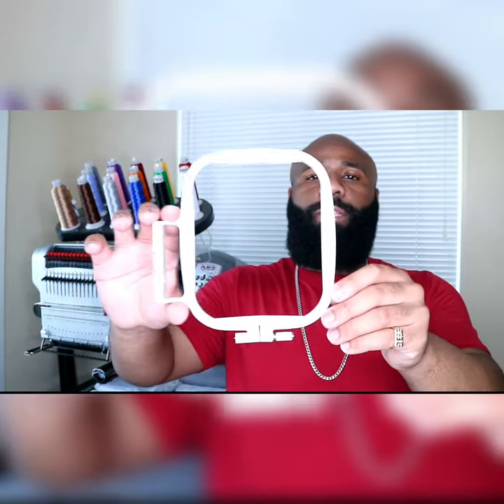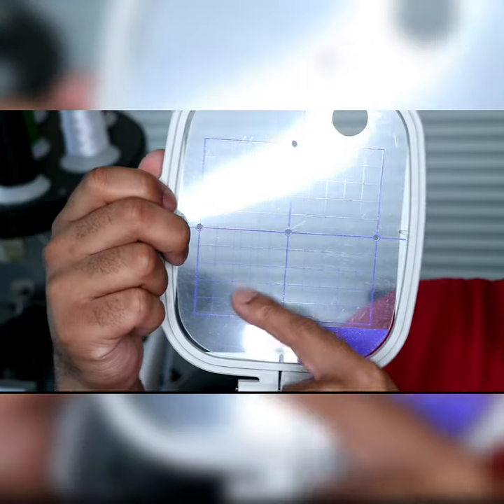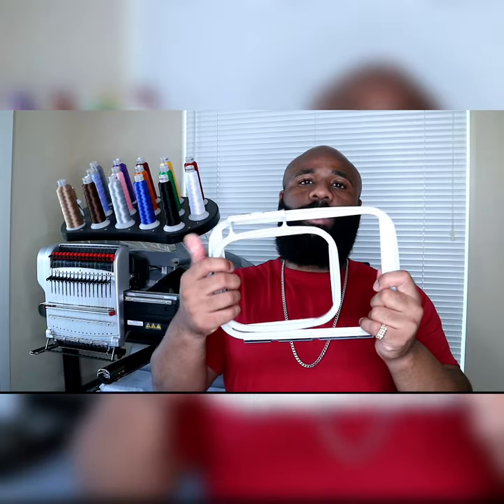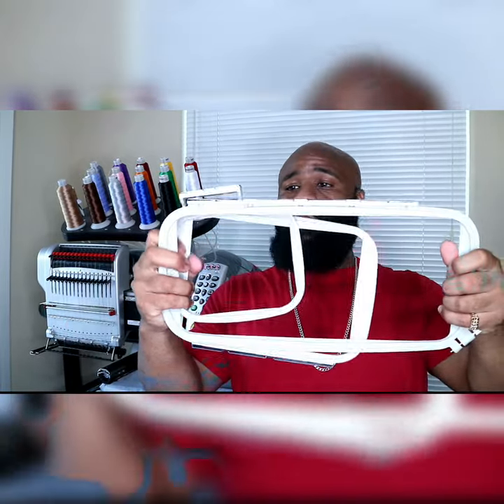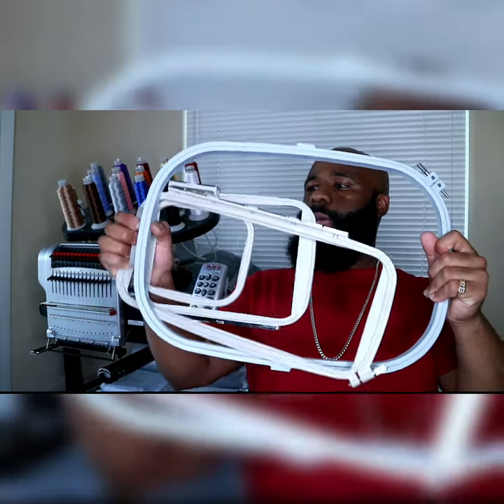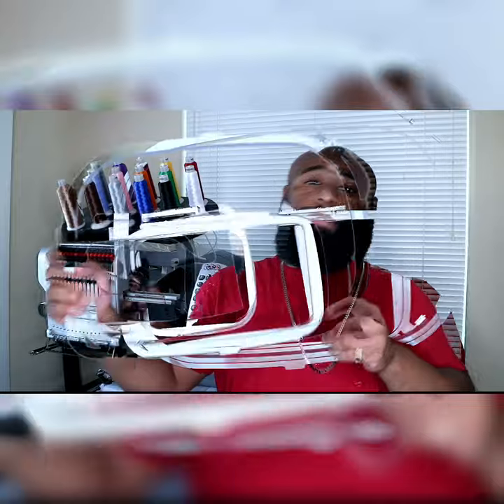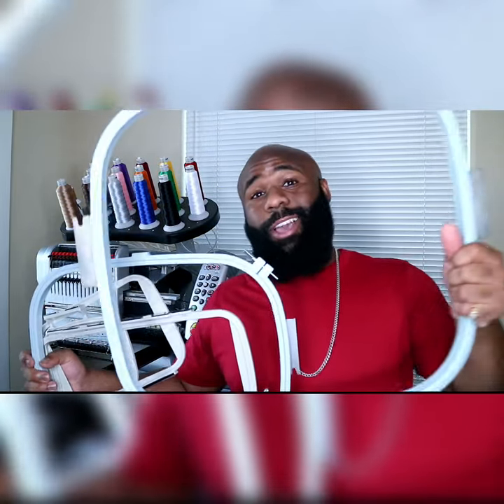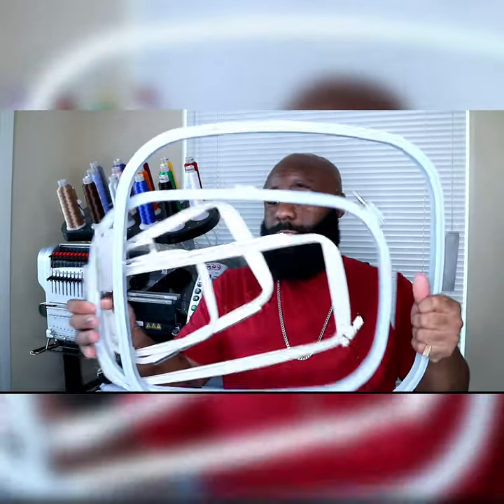Bravo XL HOOP ❗️ Biggest Melco Embroidery Hoop Size Yet 😌 | @Nate Matthews 🧵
Machines:
Melco Bravo X
Brother SE1900
Brother PE800

📧 NateMatthews91 [Gmail]